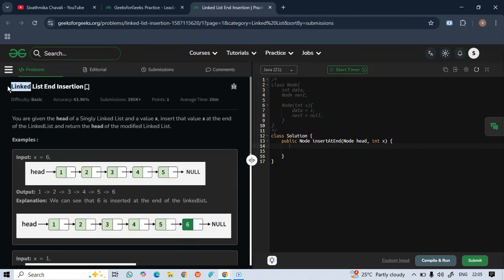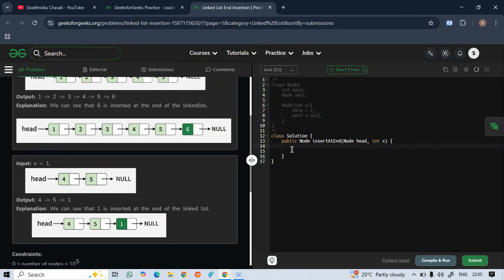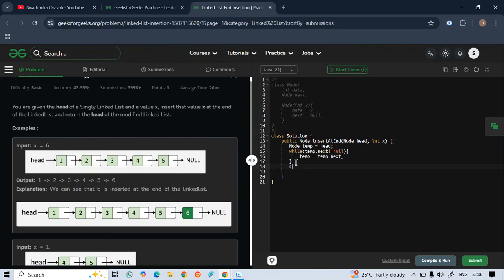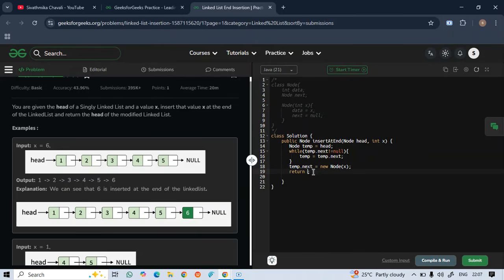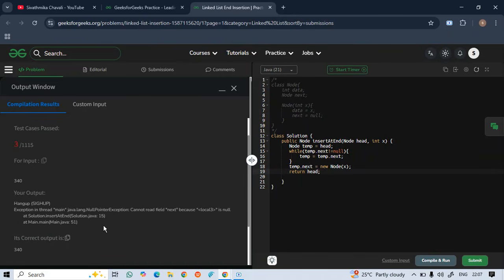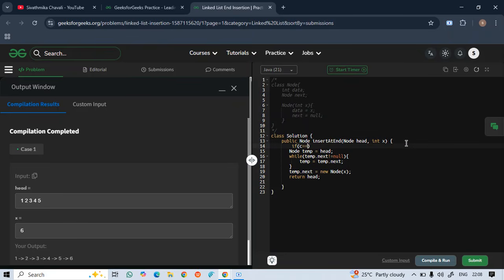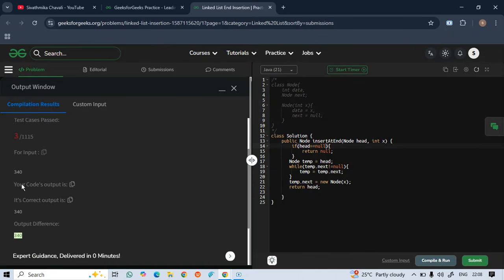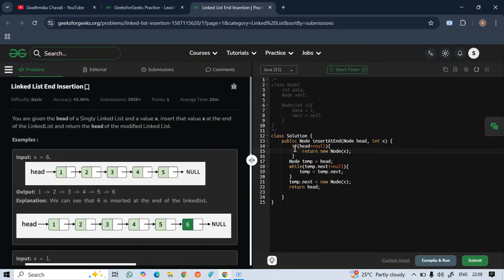DAY - 23 | Being Productive in Coding | Linked List End Insertion | GeeksForGeeks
SIVATHMIKA CHAVALI.